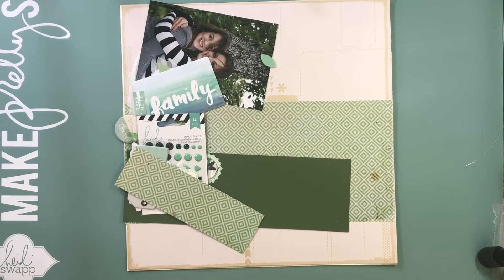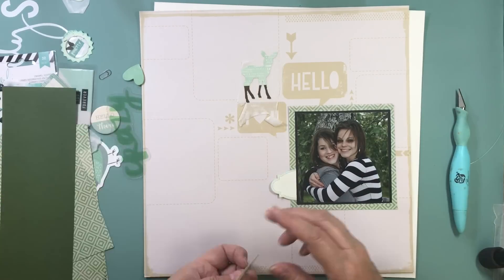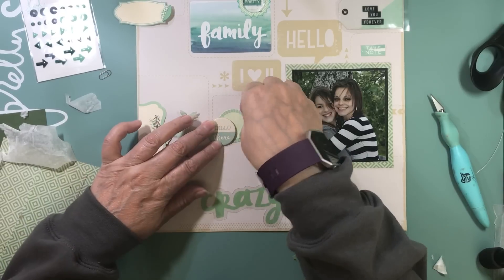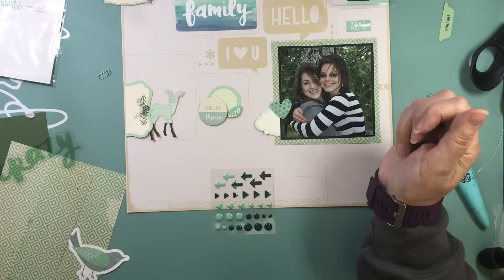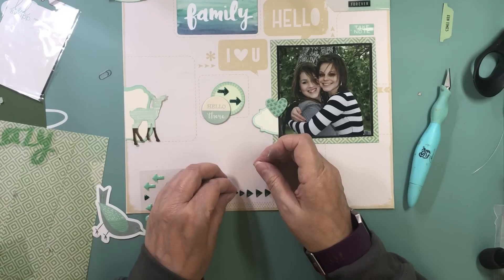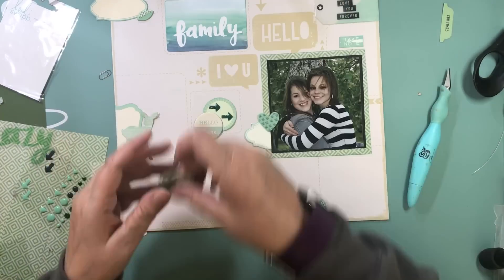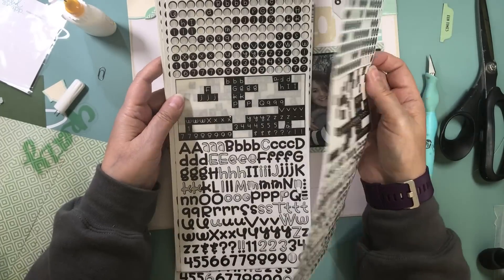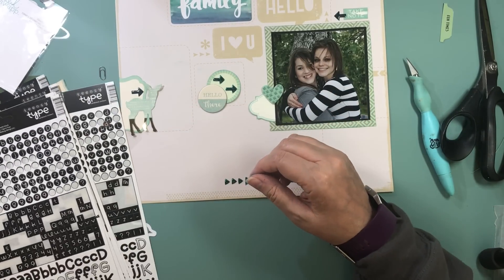Scrapbooking Process 709 (2018-18/150)